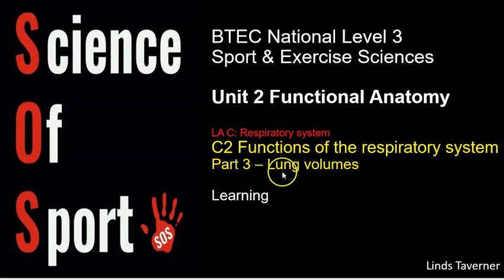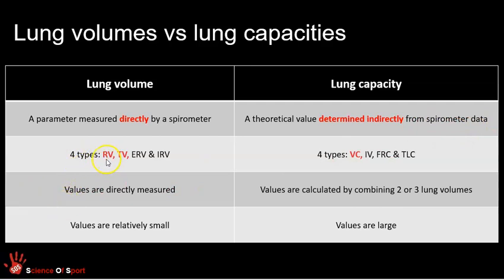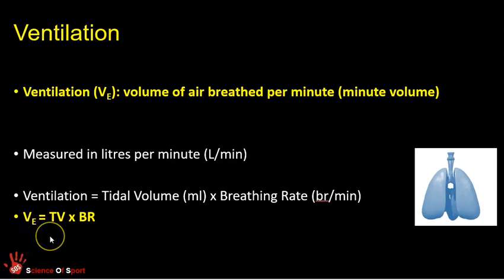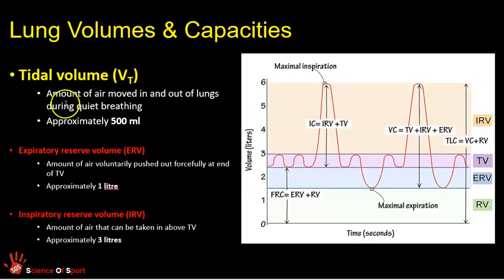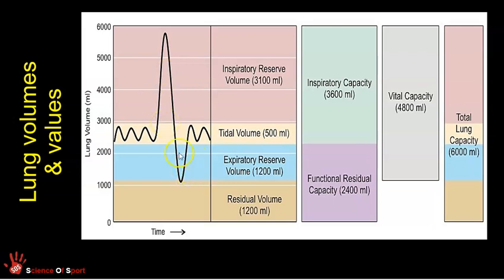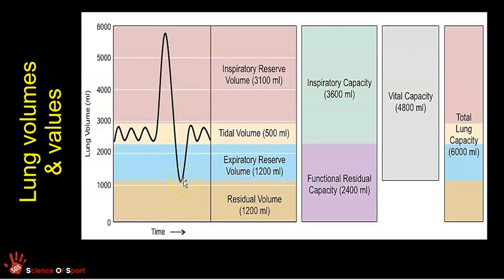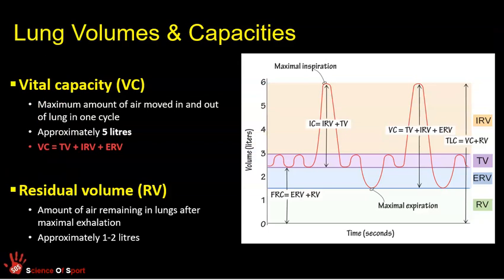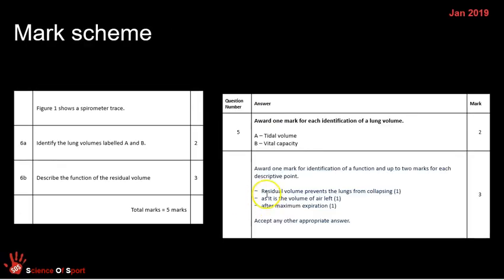Unit 2 Functional Anatomy - C2 Functions of the respiratory system - (Part 3) Lung volumes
C2 Functions of the respiratory system
Part 3 - Lung volumes